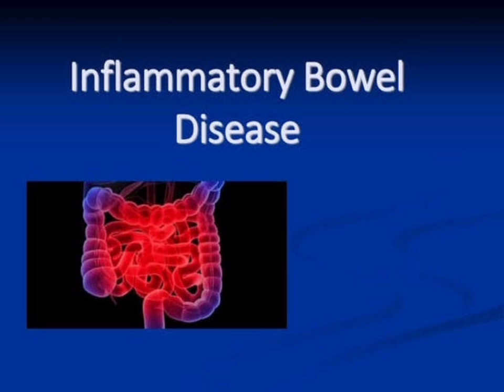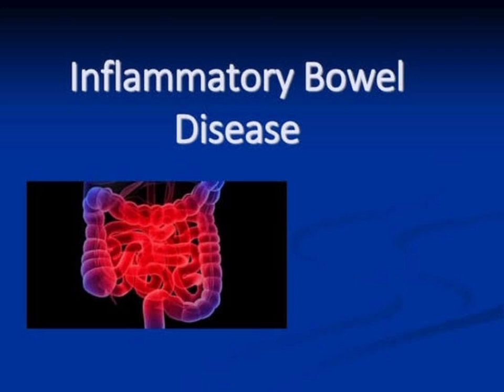IBD History ( UC + Chron's disease ) Management mrcpch Clinical